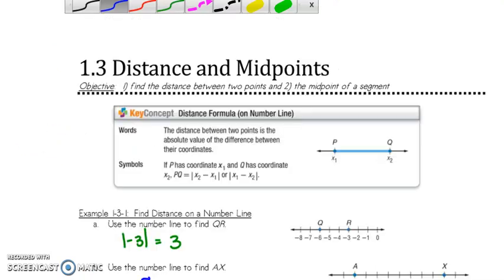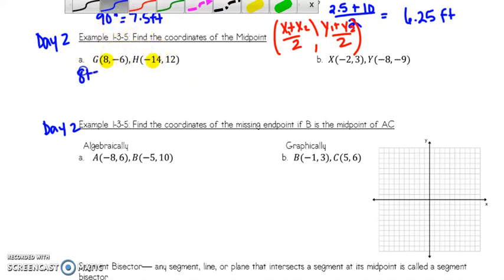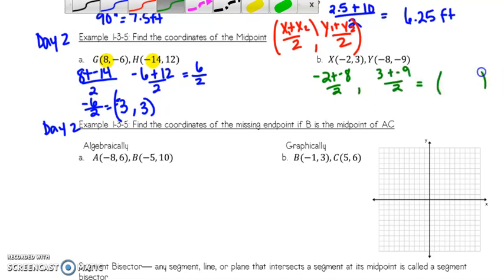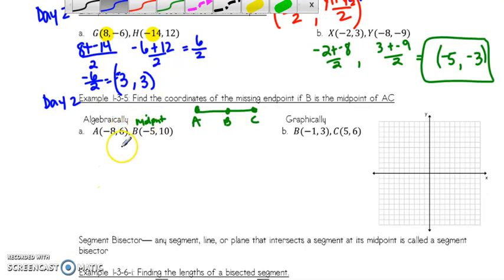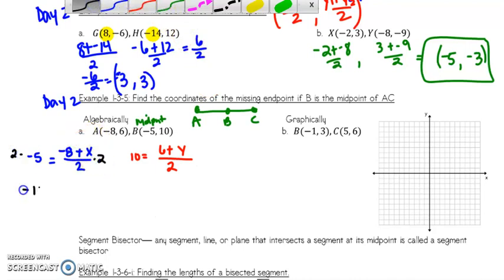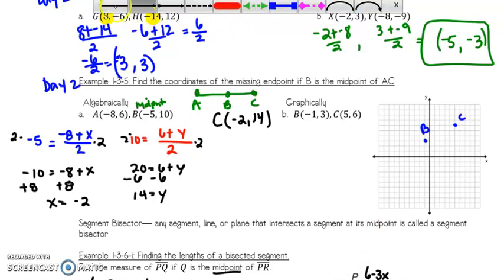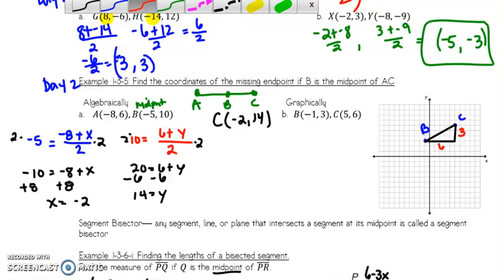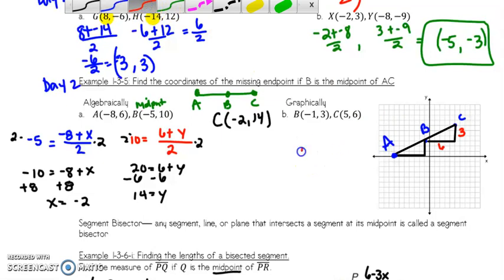1-3 Day 2 Distance and Midpoint